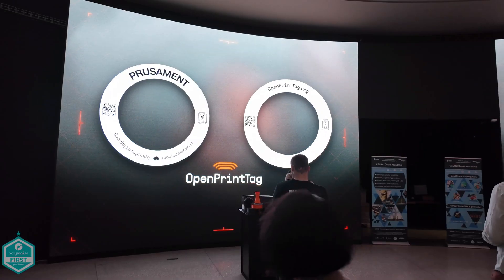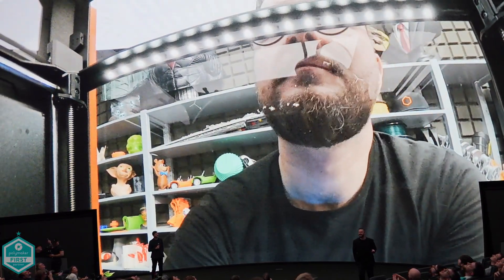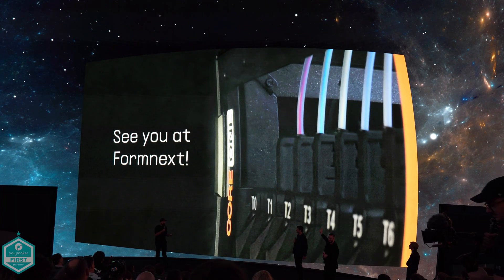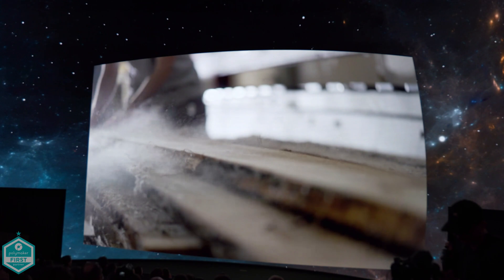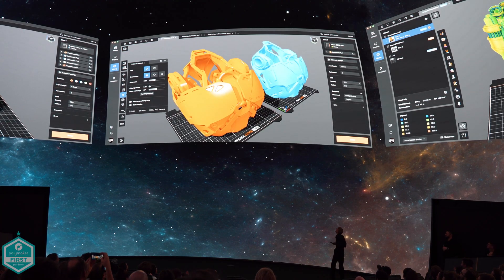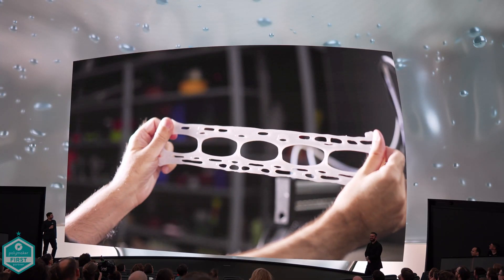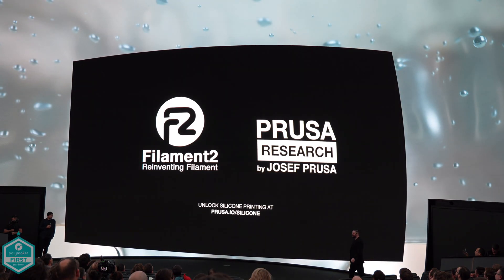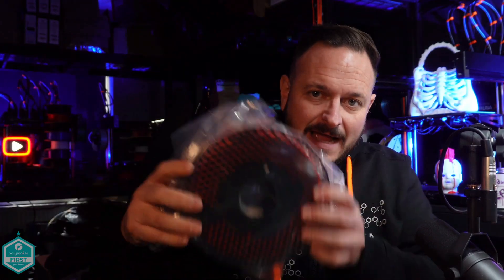Prusa Drops New Printer: Core One L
What’s going on friends — Sam Prentice here, back once again from Prague! 🇨🇿
Last week, I was invited out by Prusa to attend a private press and innovation event, where they unveiled some of the biggest updates we’ve seen from them in years. 🔥

From the open-source Open Print Tag system and the all-new Core One L, to the heartfelt Signature Oak edition and even silicone 3D printing on the Prusa XL — this event was packed with surprises, emotion, and genuine innovation. 💡

🔹 Open Print Tag
🧠 An open-source NFC system that lets your printer instantly recognise filament type, colour, and spool weight — no more manual input.
This could be the start of true synergy between materials and machines, and I can’t wait to see who adopts it next. ⚙️

🔹 Core One L
🖨️ The larger, more advanced sibling of the original Core One.
Now with a 300 × 300 × 330 mm build volume, ⚡ faster heating, a 1080p camera, built-in accelerometer, automatic venting, and a hardened steel nozzle — all while switching from steel to aluminium for lighter, stronger performance. 💪
Full review coming soon when my unit arrives! 📦

🔹 Signature Oak (Limited Edition)
🌳 Originally seen at Formnext and thought to be a dig at a competitor, it became something far more personal.
Only 250 units will ever be made, crafted from 100-year-old oak and inspired by Josef Prusa’s childhood memories of working with his father in the woodshop — a touching tribute to craftsmanship and legacy. ❤️

🔹 New PrusaSlicer Update
🧩 Now featuring project tabs! You can work across multiple projects without juggling separate windows — another reminder that Prusa is still hard at work, refining what they helped start. 🔁

🔹 Silicone 3D Printing on the Prusa XL
🤖 Using a dual-tube contact-mix system, this setup extrudes real, usable silicone — an elastic, heat-resistant polymer that stays stable under extreme conditions.
It began as a chocolate-printing experiment 🍫 but now opens doors to practical use cases like seals, gaskets, and soft-robotic components.

✨ Overall, it’s an exciting time for Prusa and the 3D-printing world.
Whether it’s open-sourcing material recognition or blending tradition with technology, this event shows that Prusa’s innovation engine is still very much alive. 🔥

📦 Highlights:
🟠 Open Print Tag (RFID/NFC smart spools)
🟢 Core One L printer preview
🟣 New PrusaSlicer with project tabs
🟡 Silicone 3D printing demonstration
⚫ Upcoming Formnext reveals

Are you excited for the Core One L? 🚀

⏱️ TIMESTAMPS:
0:00 – Intro – Prusa invites me to Prague 🇨🇿
0:08 – Open Print Tag: Smart NFC filament tracking 🔗
0:31 – Core One L unveiled – bigger, faster, smarter ⚡
1:45 – Core One L features and my first impressions 🔍
2:40 – Signature Oak – from playful dig to personal legacy 🌳
3:44 – New PrusaSlicer – project tabs and workflow boost 🧩
4:27 – Silicone 3D printing on the Prusa XL 🤖
5:20 – My thoughts and key takeaways 💬
6:00 – RFID and Open Print Tag in action 📲
6:40 – Future of open-source adoption 🔄
7:10 – Core One L release details & what’s next 🚀
7:40 – Final thoughts & outro 🎥